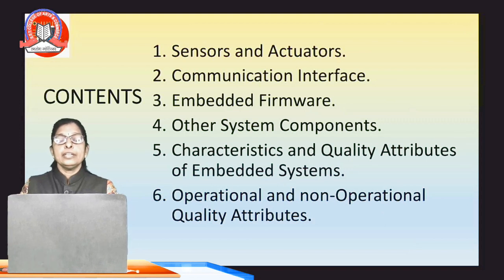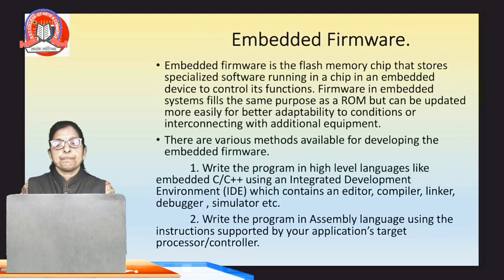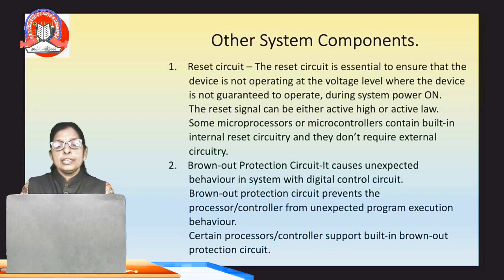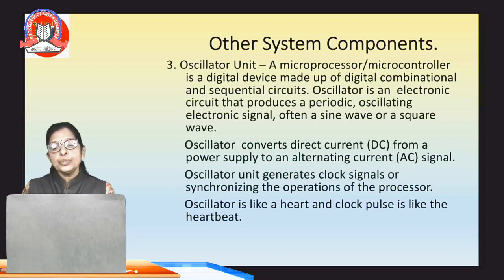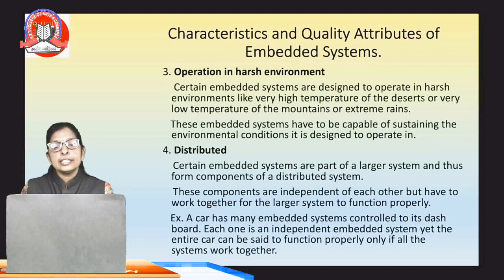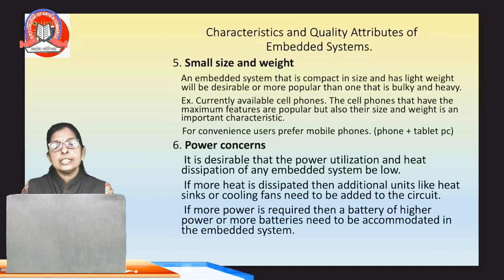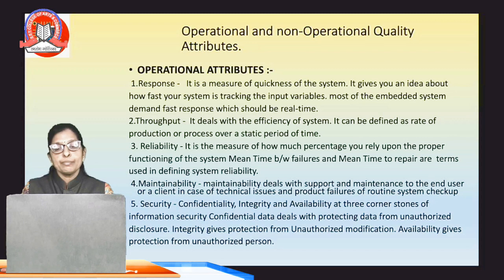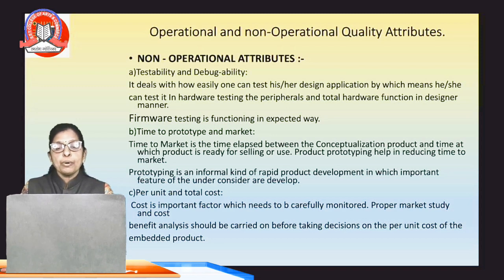Core of Embedded System| Introduction to Embedded Systems| SYIT - Sem 4| SST College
Topic  Core of Embedded System

Subject  Introduction to Embedded Systems

Class  SYIT

Teacher  Sunetra Katekar